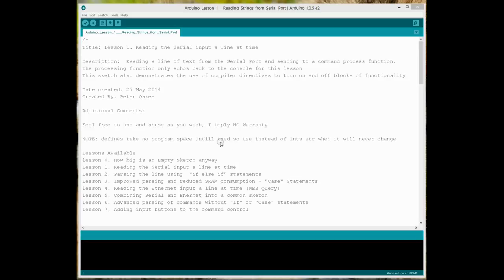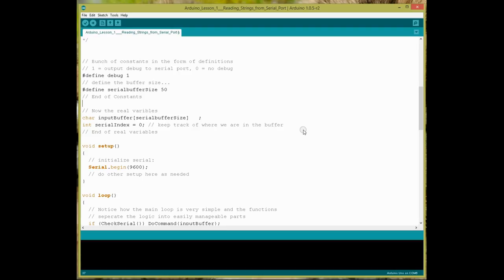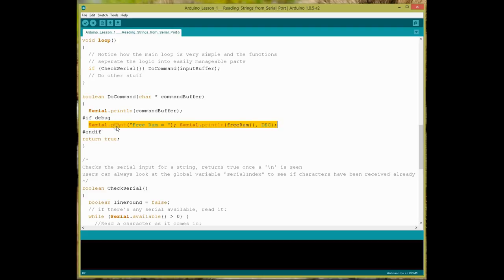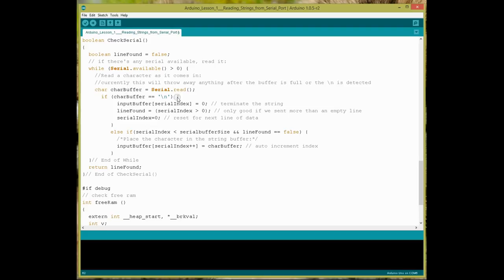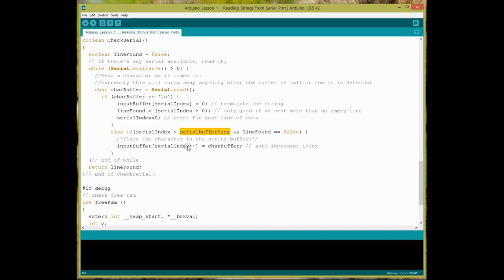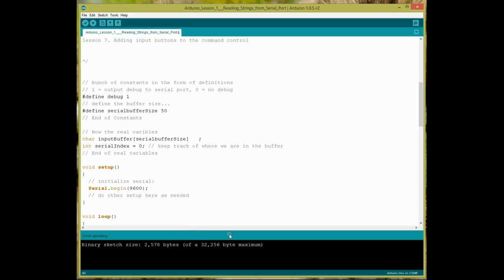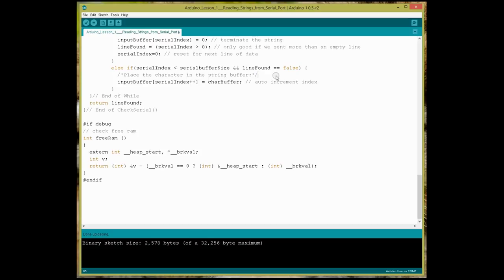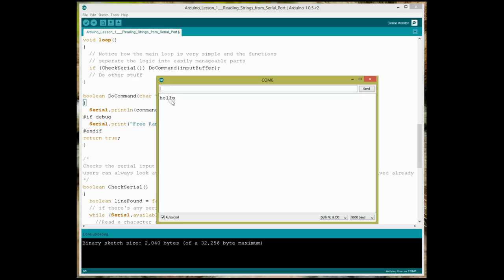Arduino Lesson 1 Reading the serial port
Second video in a series of video tutorials aimed at getting the would be programmer up to speed with working modules commonly used with the Arduino range of boards. Beyond Blinky and the like and very re-usable for your own projects. This is not a re-hash of the standard libraries but a practical demonstration of coding on the controllers